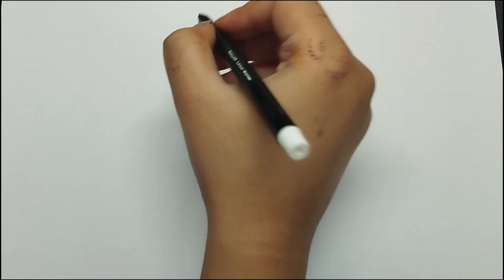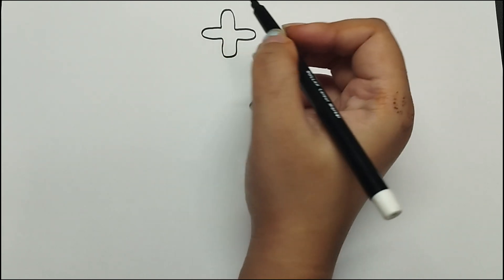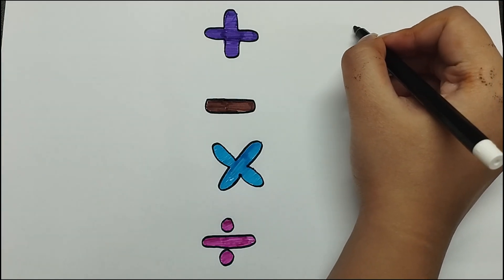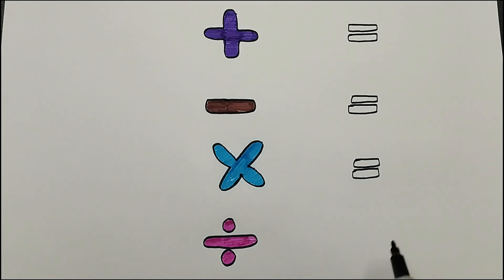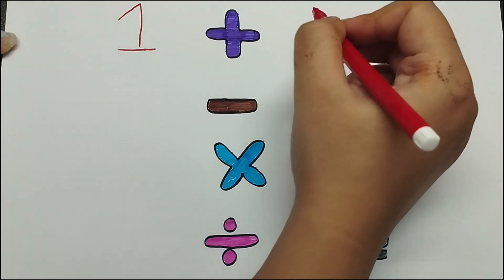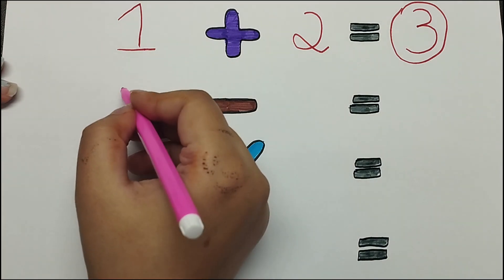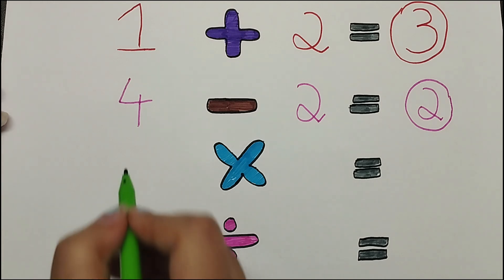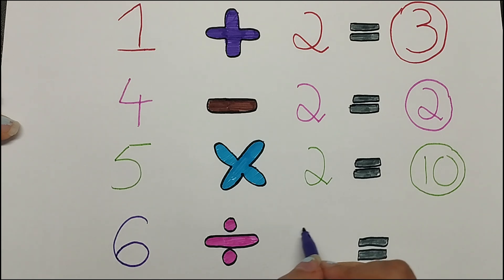Addition, Subtraction Multiplication, and Division Drawing and Coloring for Kids | Art Fun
🎨✖️➕ Dive into the world of math like never before! Join us on a colorful adventure as we draw and color adding, subtracting, multiplying, and dividing numbers. This unique tutorial is perfect for math enthusiasts, students, and anyone looking to make numbers come alive on paper.

🖍️ Grab your art supplies – paper, colored pencils, markers, or crayons – and let's turn math into a vibrant masterpiece. From the joy of addition to the excitement of multiplication, every mathematical operation is a canvas for creativity.

🌟 Feel free to infuse your own artistic flair by experimenting with colors and designs. Learning math has never been this visually stimulating!

Join us as we prove that math and art are a perfect equation! 🎨✖️➕🔢